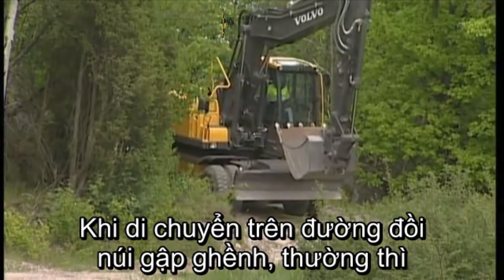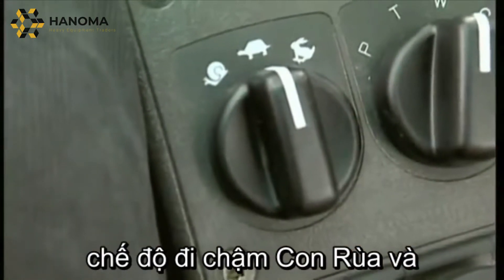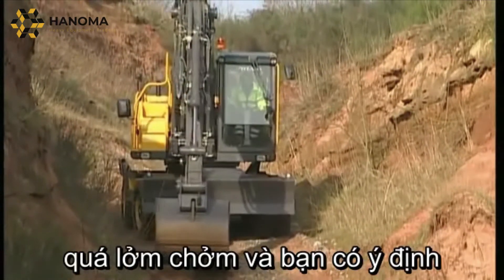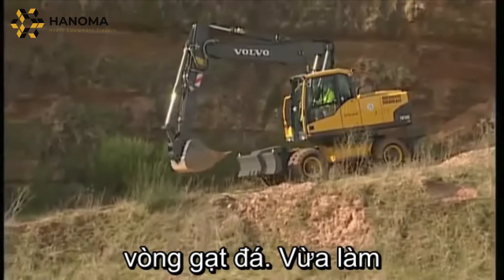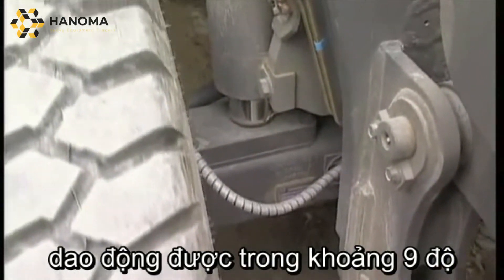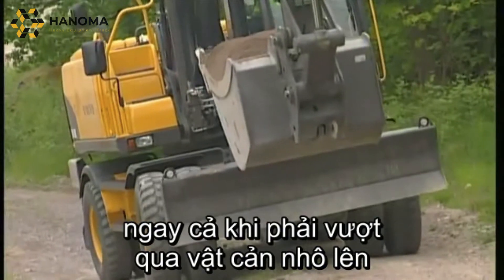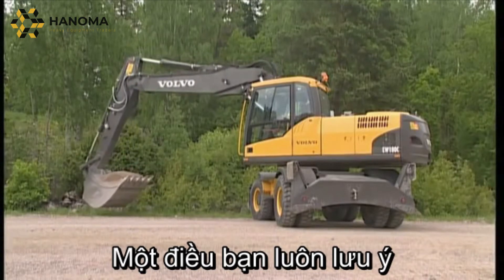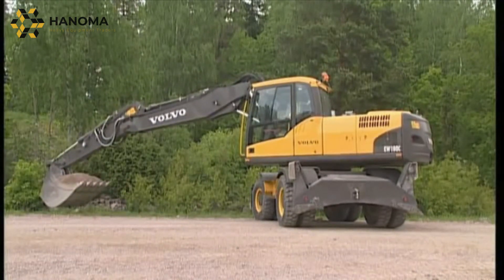Hướng dẫn vận hành máy xúc bánh lốp từ A - Z. Phần 3/12 : Cách di chuyển máy trên đường đồi núi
Phần 3 này sẽ hướng dẫn bạn cách di chuyển qua những đoạn đường gập ghềnh đồi núi một cách an toàn. Bạn sẽ được hướng dẫn chi tiết cách đi số, cách để cần và gàu, cách dùng hệ thống cân bằng của cầu trước...